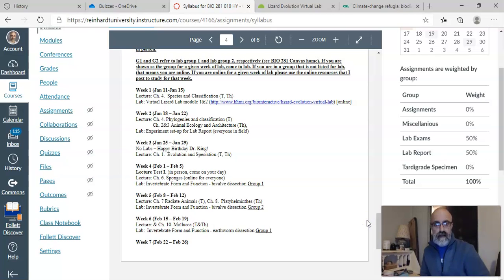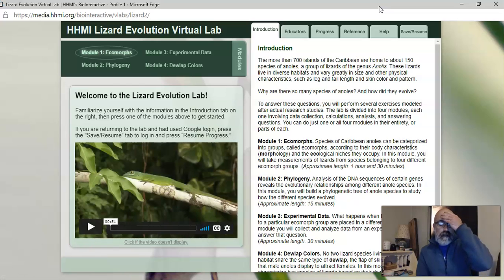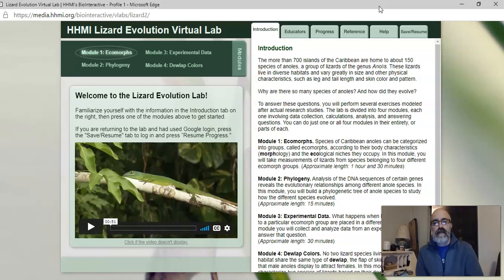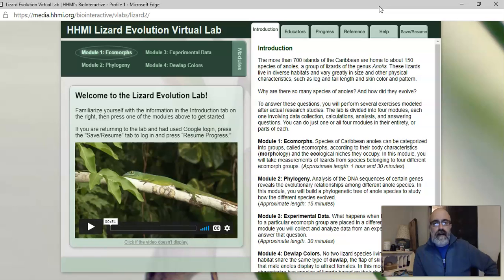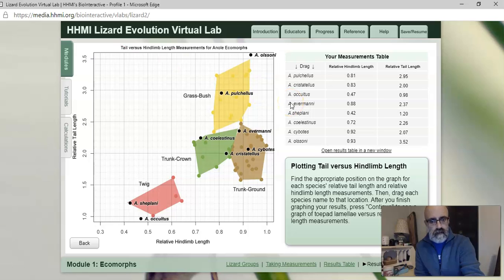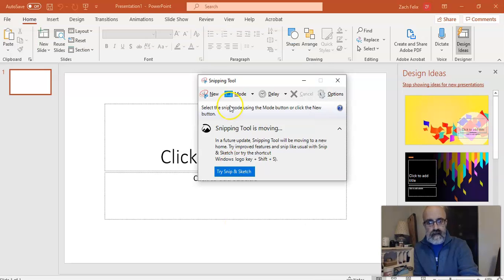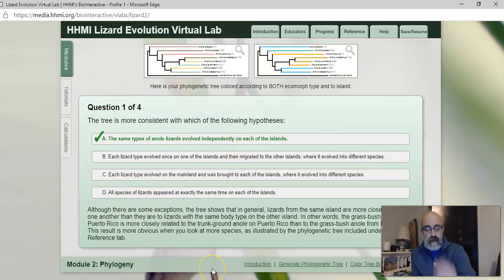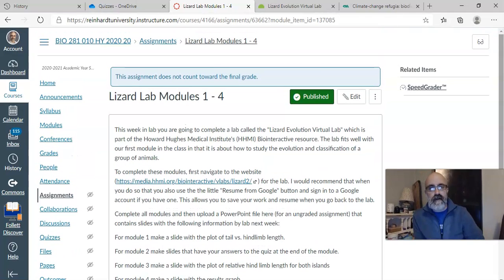Week 1 Lizard Lab explanation